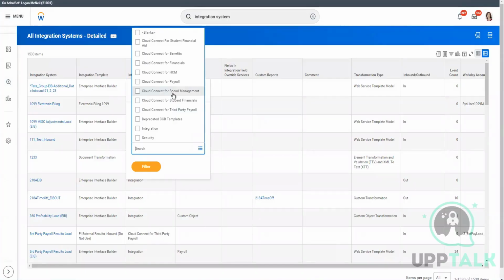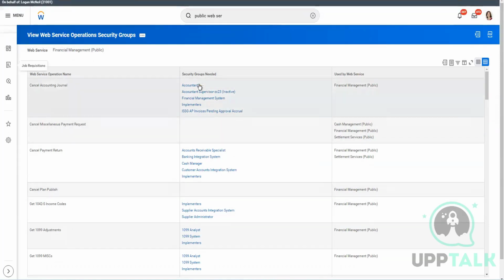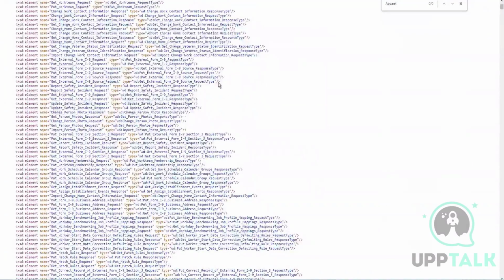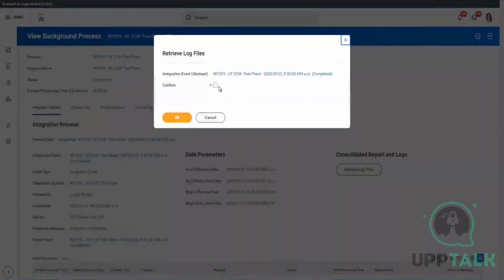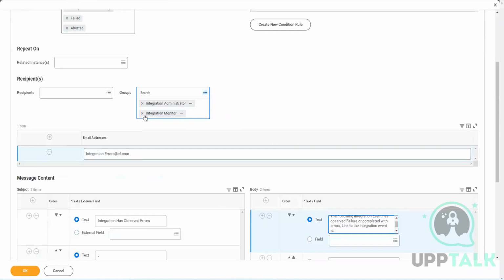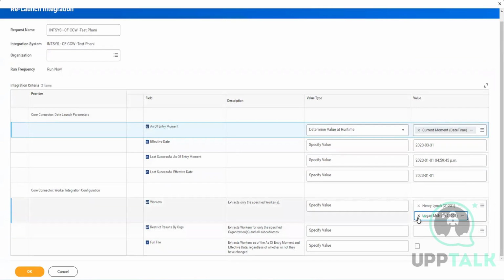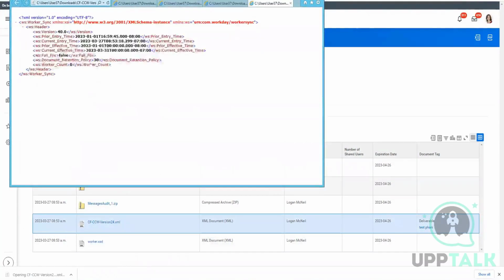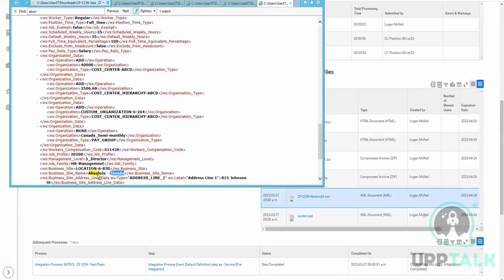Template Category | Tags and Transformation Type | Workday Integration Online Training | Upptalk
Are you looking for an efficient way to manage your workday integration? If so, then you’ve come to the right place! In this video, we will show you how to get the most out of your workday integration.

Workday integration enables your organization to combine all of its HR and financial systems into a single, unified platform. We will show you how to set up your workday integration, as well as help you better understand its benefits.

You’ll learn how automated data processing and synchronization of important info can help you reduce costs, eliminate paperwork, and maximize productivity. So, start learning about Workday Integration today and join us for this series of lessons!

In this video, you will learn about the Template Category.